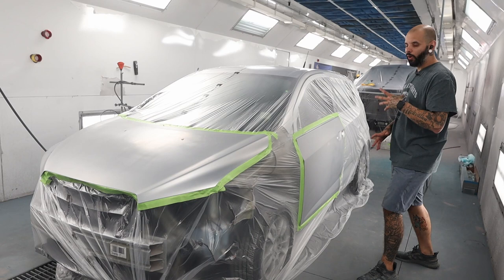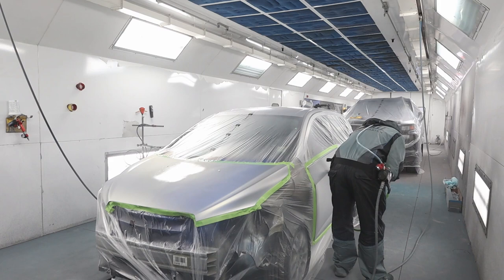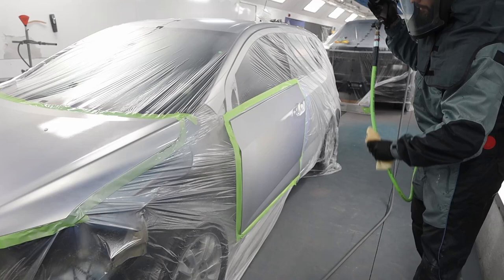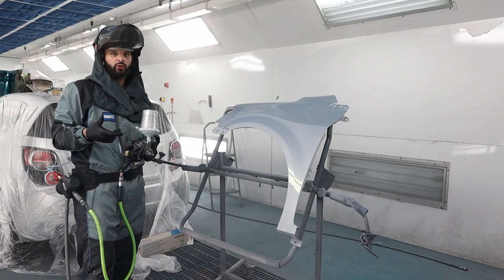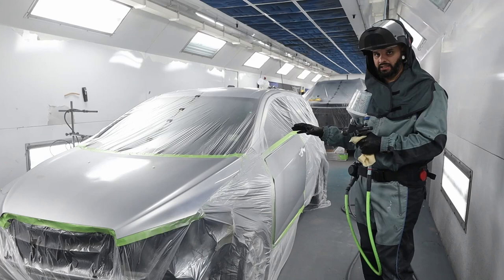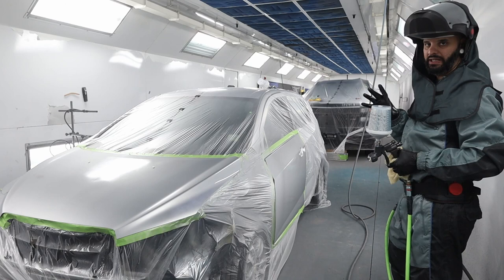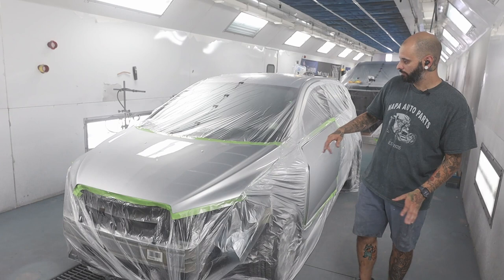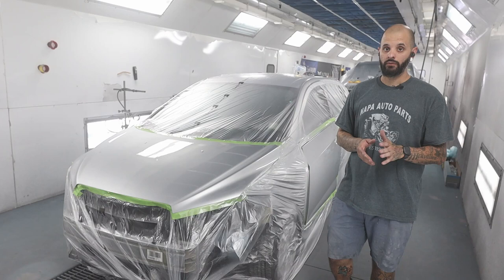Ultra 9k series (blending silver)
I've been asked to make this more in depth video on blending silver with ultra 9k water basecoat! I hope this helps you out and makes your life a little easier!